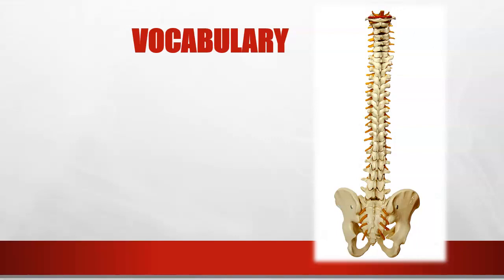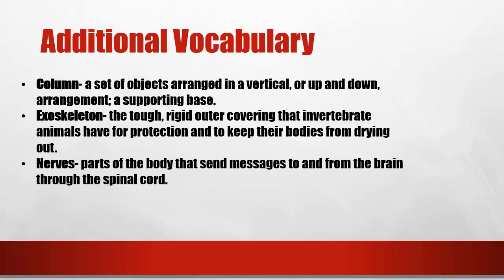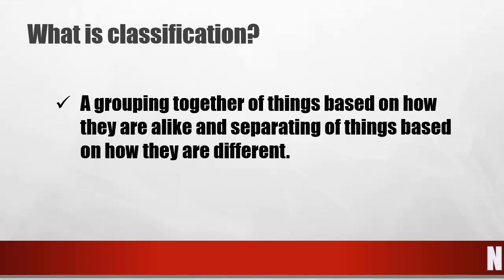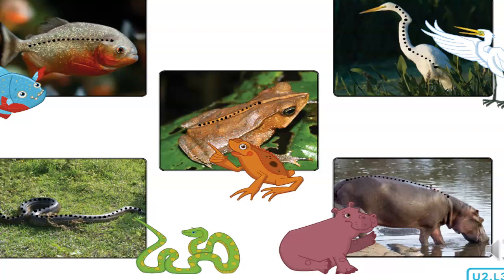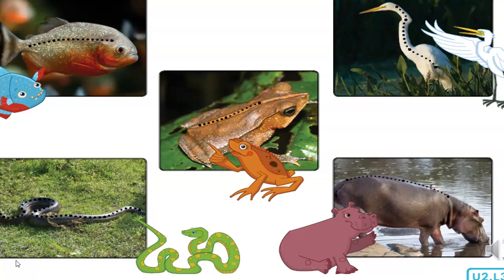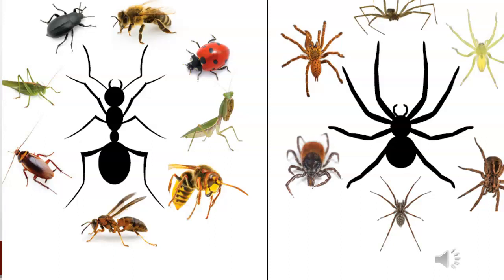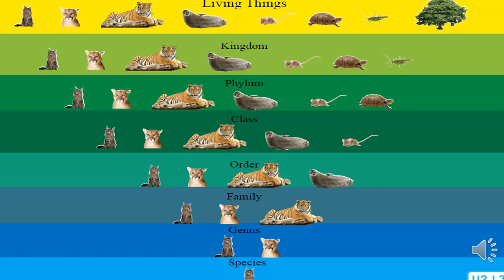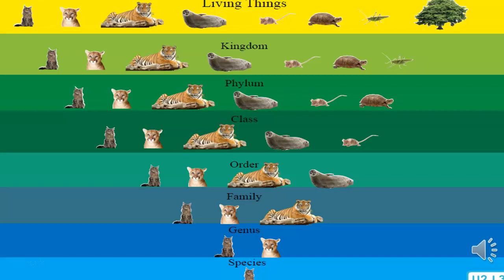Lesson 3 Vertebrates and Invertebrates